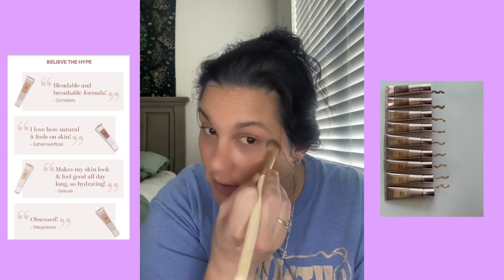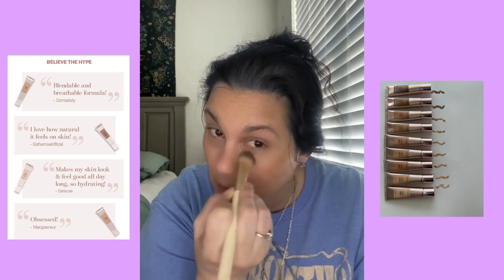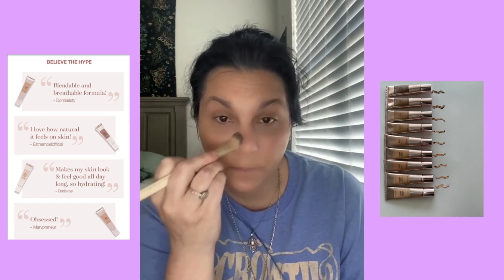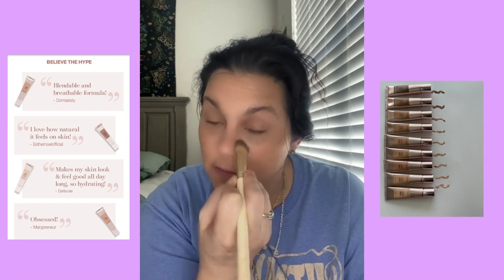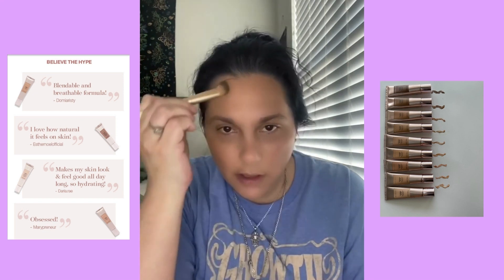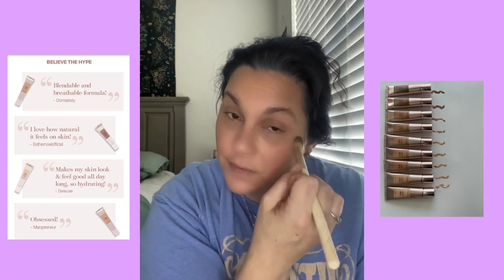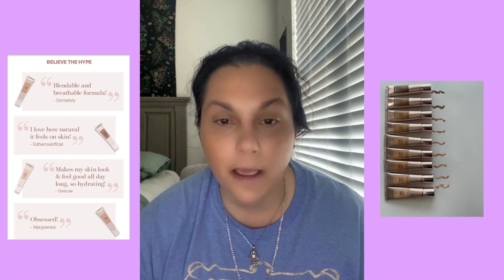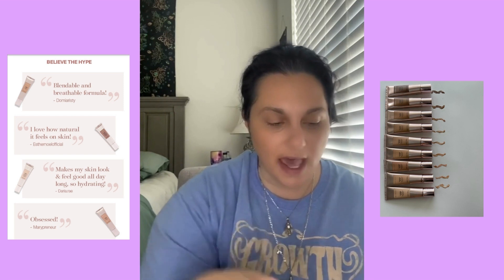step 7 BB Cream Part 2 am skin tutorial